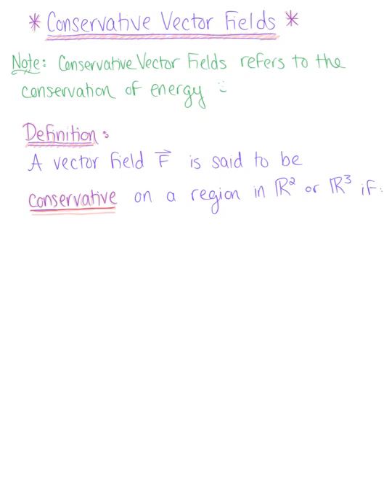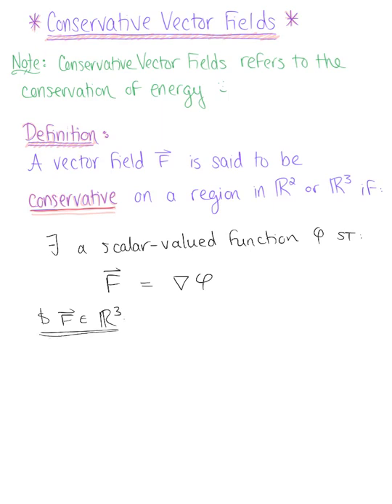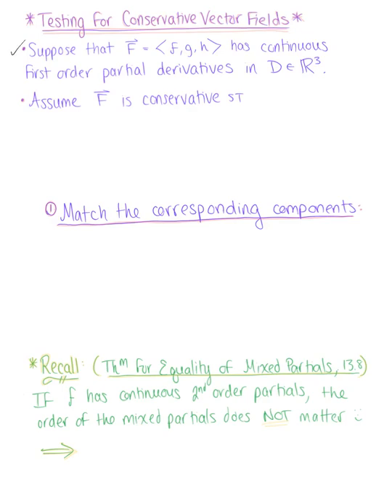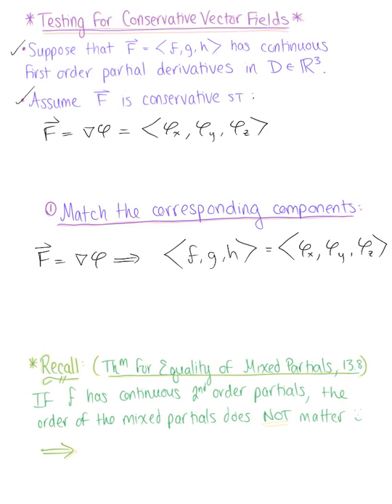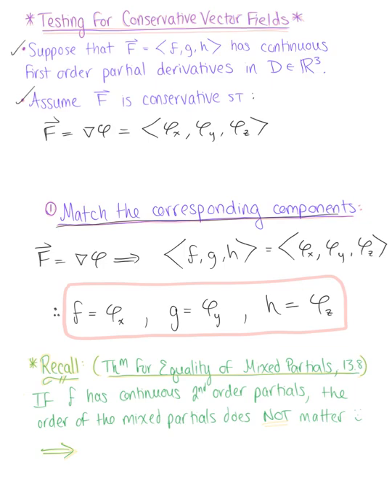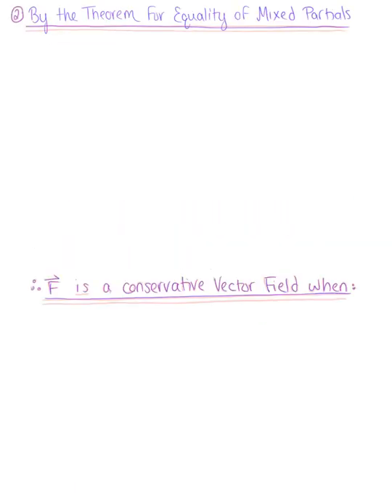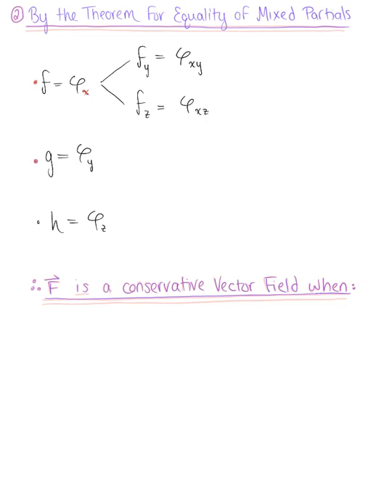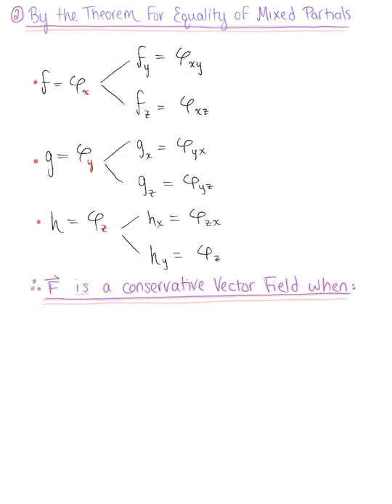Test for Conservative Vector Fields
Definition of a Conservative Vector Field. Introduction to the Test for Conservative Vector Fields in Two Dimensions & Three Dimensions.